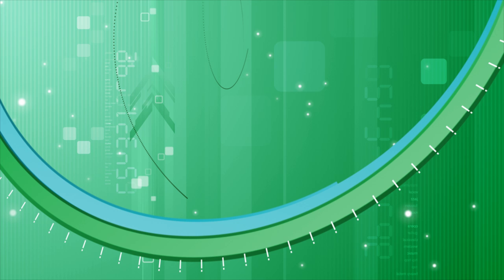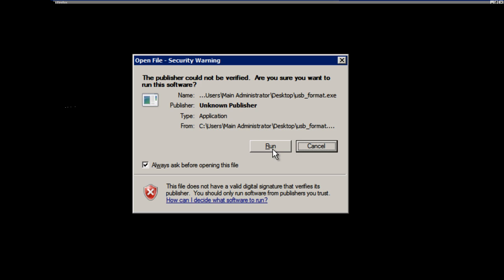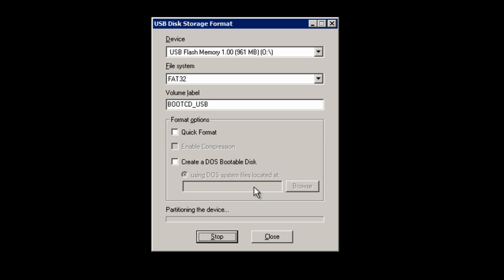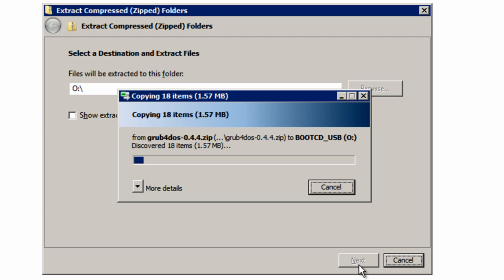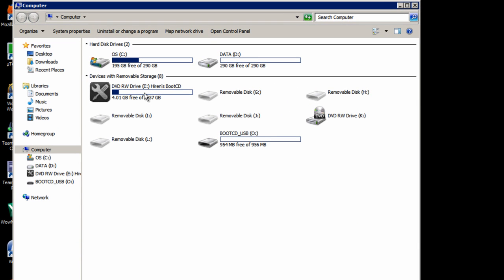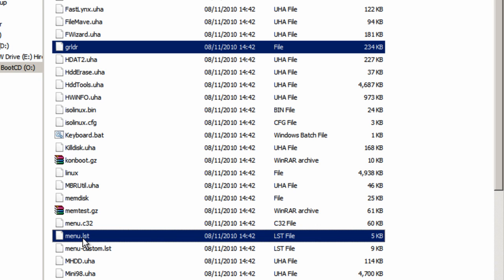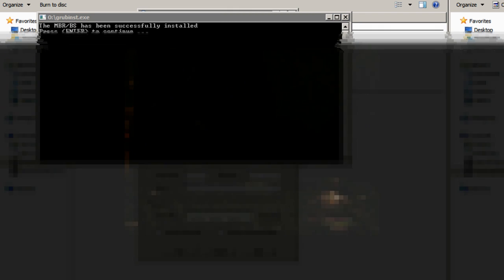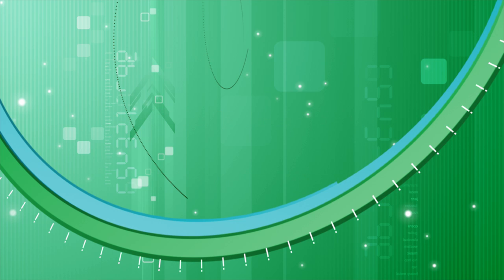How to run the Hiren's BootCD 15.2 from a USB Flash Drive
This video will show you how to run the 'Hiren's BootCD 15.2' from a USB flash drive.

My other video on 'How to create and use the Hiren's BootCD 15.2' can be found here:

My other video on 'How to remove a Windows Password using the Hiren's BootCD 15.2' can be found here:

The first download link used in this video for 'USB Disk Storage Format' is:
[For some reason, this link doesn't appear to work in Internet Explorer. However, is does work in any other web browser]

The third download link used in this video for 'grub4dos installer 1.1' is:

The 'Hiren's BootCD 15.1 is functional with windows NT/2000/XP/Vista/7 and linux (but not Mac).

Only use this troubleshooting guide if your USB Flash drive can not be booted by entering the boot menu on your computer by pressing the allocated key (which is clearly listed on the bottom of your screen when you turn on most computers). The most common keys for boot menu are 'F8' and 'F12'.

Troubleshooting: set your computer to boot from USB Flash Drive.

To Enter the BIOS press the 'Del' button on your keyboard or, depending on the type of bios, one of these alternatives: 'F1', 'F2', 'F8', 'F10' 'F12', 'insert' or 'tab'. Commonly, a PC will show a message like 'Press Del to enter Setup' to indicate that you need to press the 'Del' key. Some AMI BIOS require you to enable the option 'USB Keyboard Legacy support'.

For AMI BIOS (follow steps 1 or 2 depending on your BIOS type):

1. Go to 'Feature Setup'. 'Enable' these options: 'USB Function Support', 'USB Function For DOS' and 'ThumbDrive for DOS'. Go to 'Advanced Setup'. Set the '1st Boot Device' to 'USB RMD-FDD'. Reboot the PC and it now should automatically boot from the USB flash drive without you having to select it from the boot menu.

2. Go to 'USB Mass Storage Device Configuration'. Select 'Emulation Type' and set it to 'Harddisk'. Go to the 'Boot Menu' and set the '1st boot device' to 'USB-Stick'. Exit the BIOS and save the changes.

For PHOENIX/AWARD BIOS (my laptop's BIOS):
Go to 'Advanced BIOS Features'. Go to the '1st Boot device' and set it to 'USB-ZIP'. The key is 'F2' on my particular laptop.